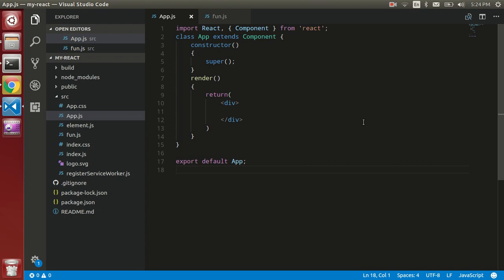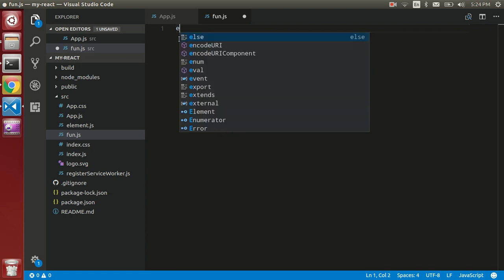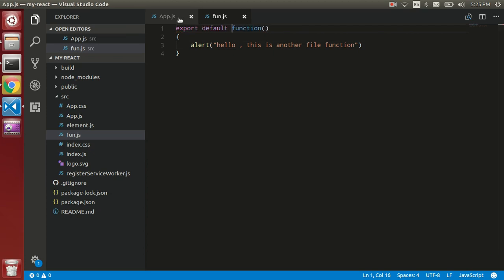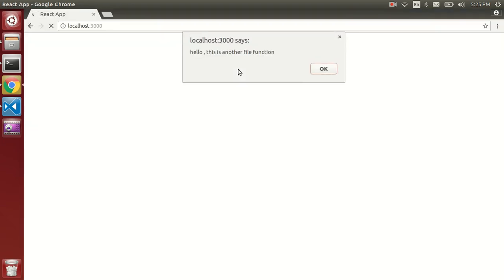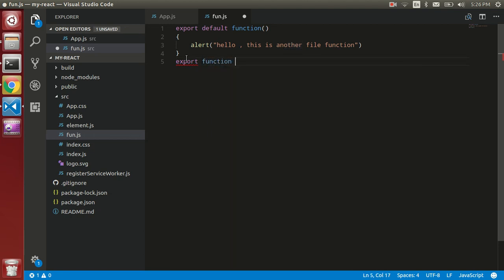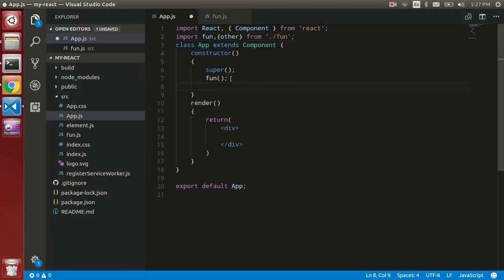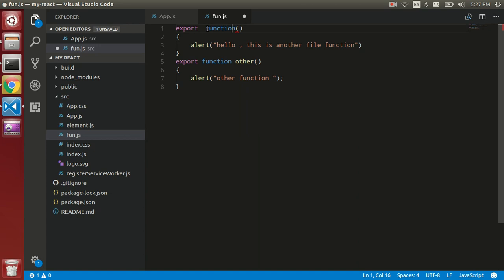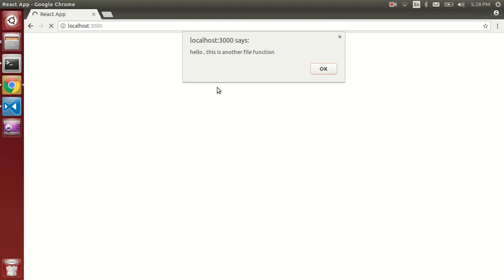React Js tutorial # 11 how to import function in react js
use a other file and wirte some function here and import keyword will use for import data in current file. export keyword will export function from function file.